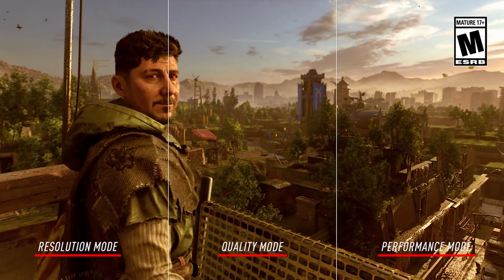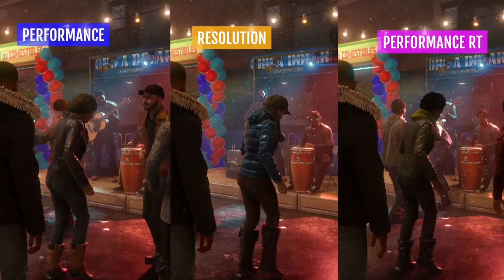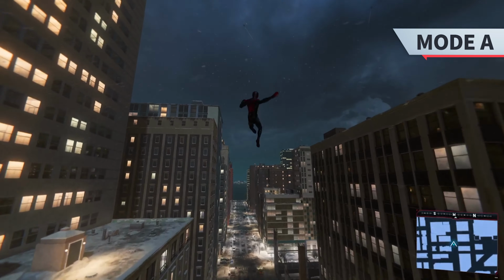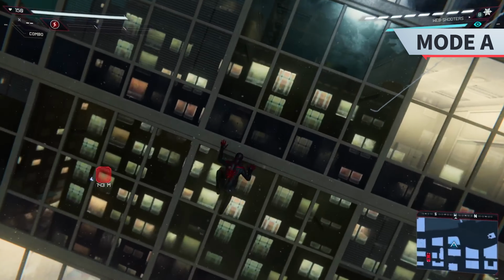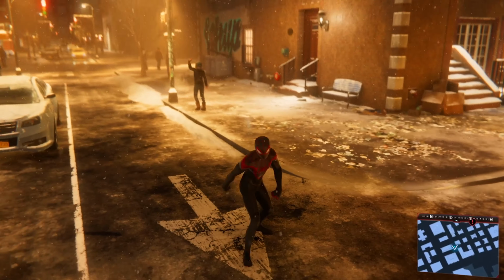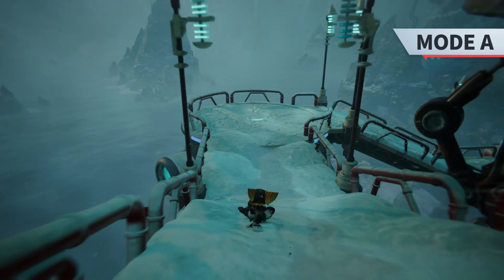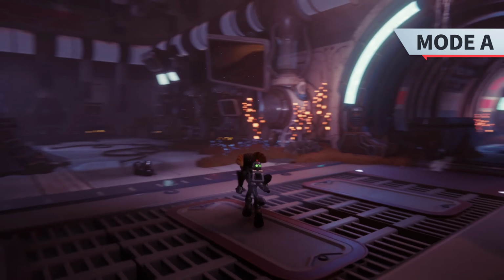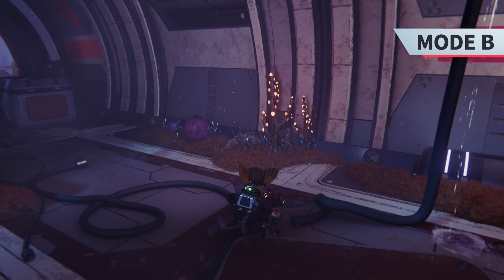Is RAY TRACING even NOTICEABLE on PS5?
Ray Tracing on consoles (PS5 & Xbox Series X/S) has been an interesting addition to its features list, but can you even tell if it is on when it is?

I explain a little about what Ray Tracing is and then I have guests who will try and guess if its on or off. You can play along too!